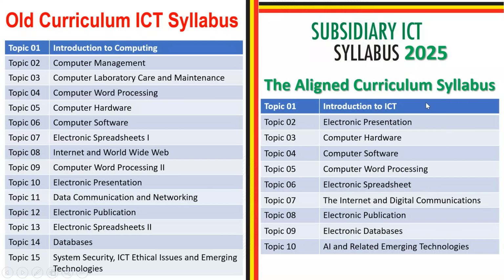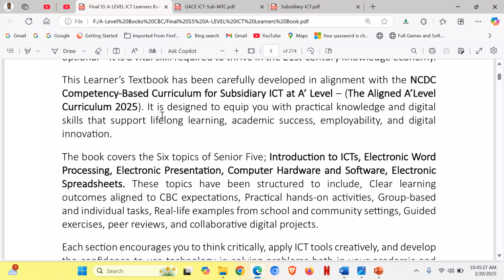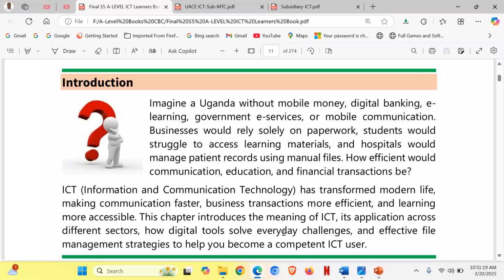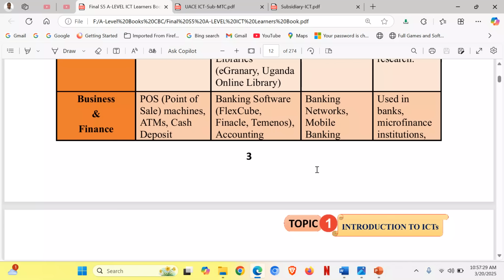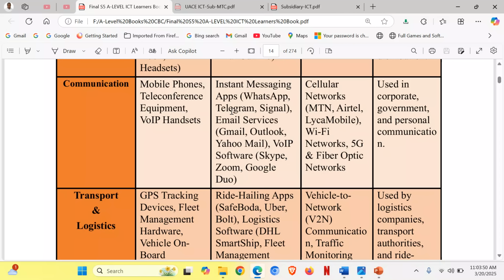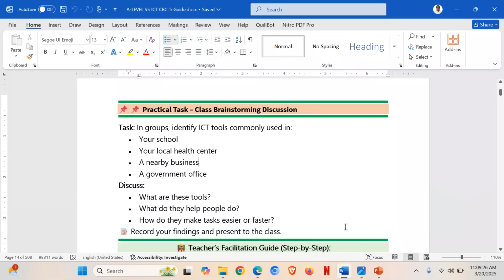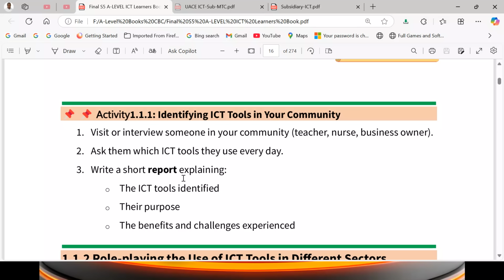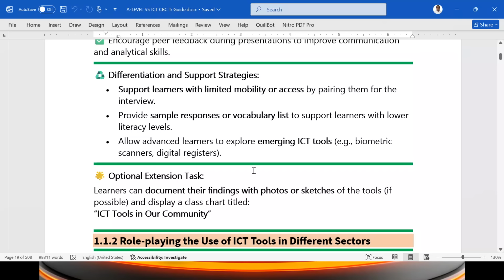Senior 5 ICT 2026: Advanced Level New Curriculum | World of ICTs Lesson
How to Conduct ICT Lessons in The Aligned A-level Curriculum
Competency: The learner operates a variety of ICTs to perform tasks in day-to-day life.
Learning Outcomes
The learner should be able to:
a) Explore the utilisation of various ICT tools in day-to-day life. (k, u, a, gs)
b) Use digital tools to solve day-to-day life challenges. (k, s, v, gs)
c) Create directories and use them to manage electronic files. (k, u, s)
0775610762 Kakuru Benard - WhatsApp